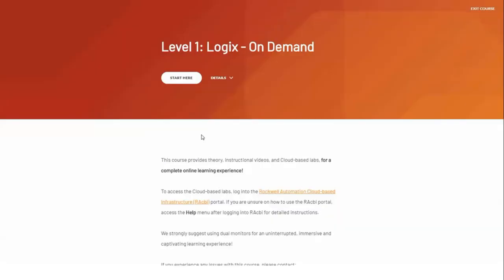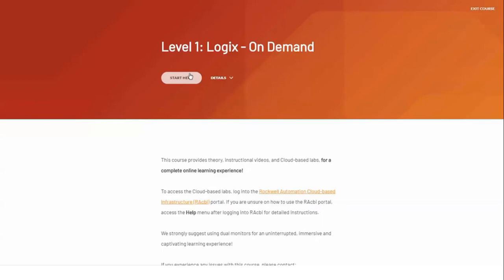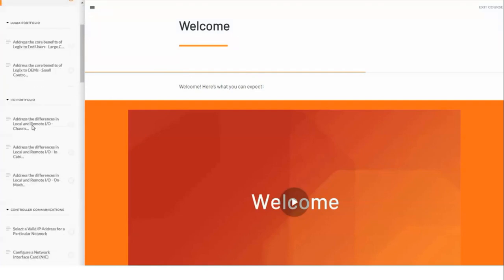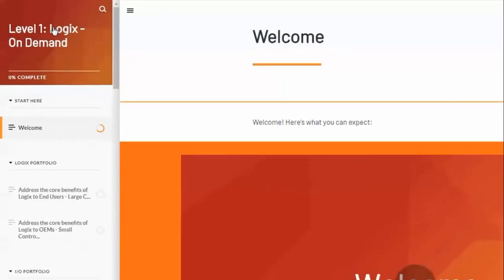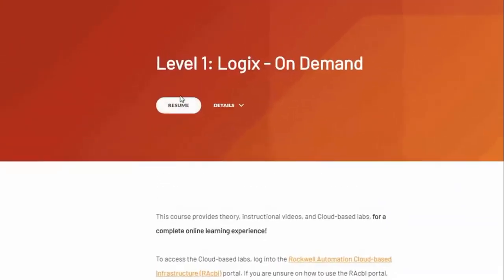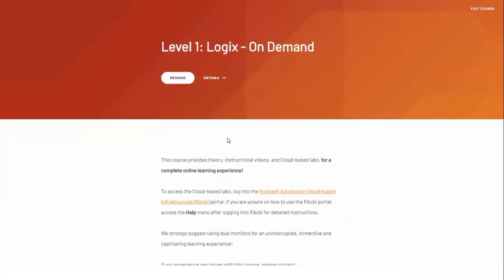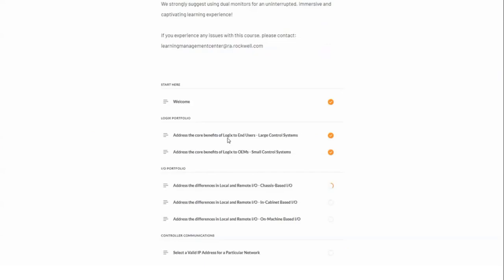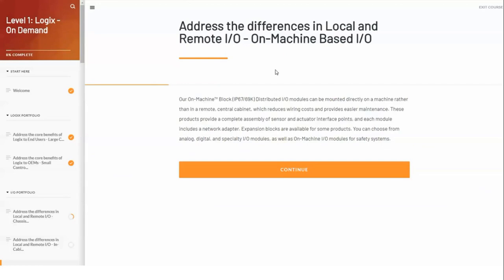#2 NAVIGATION || ROCKWELL AUTOMATION || ALLEN BRADLEY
NAVIGATION.